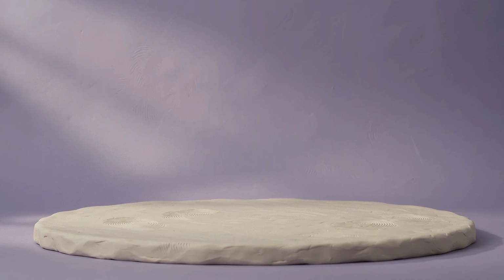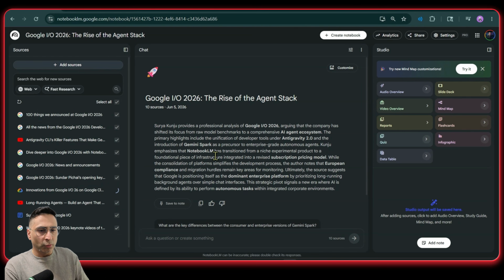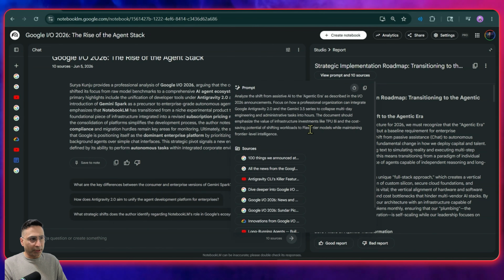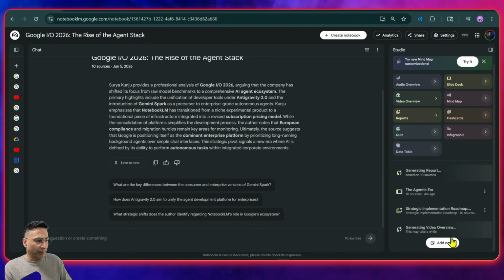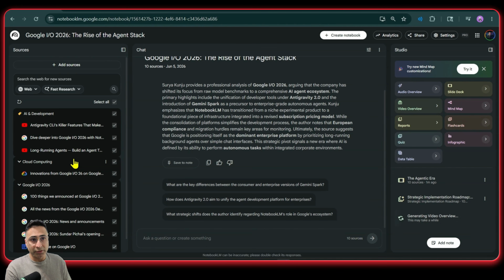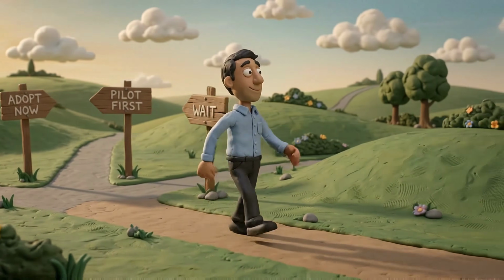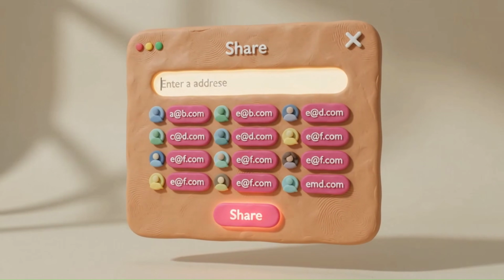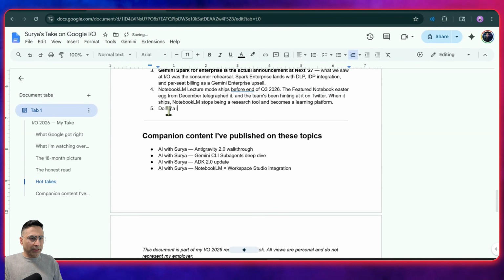NotebookLM's Latest Updates Actually Matter — Here's Why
NotebookLM just shipped 6 updates that actually matter — especially if you use it for work or with a team. In this video, I walk through each one with a live demo and a real-world scenario for how you'd use it day-to-day.

The last one (Auto Drive Sync) is the one I'd flag as the most important — it's what makes NotebookLM actually viable at the enterprise level.

Chapters:
0:00 Introduction
1:18 Source Attribution & Iterate
4:07 Auto-Categorize Resources
5:21 Custom Cover Art & Summary
6:09 Mind Map Customization
7:30 Bulk Share
8:07 Auto Drive Sync
9:38 Wrap-Up

All opinions are my own and do not belong to my employer.

NotebookLM